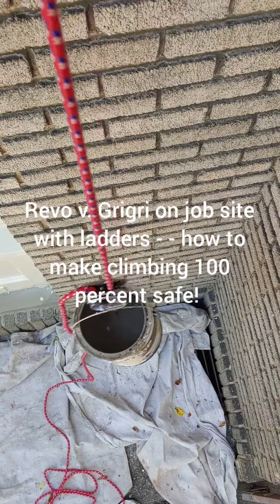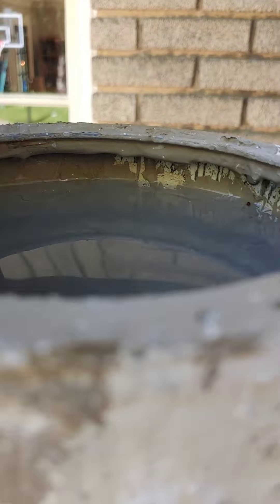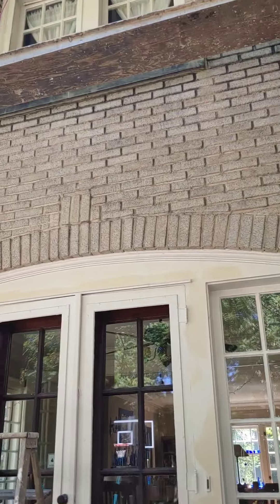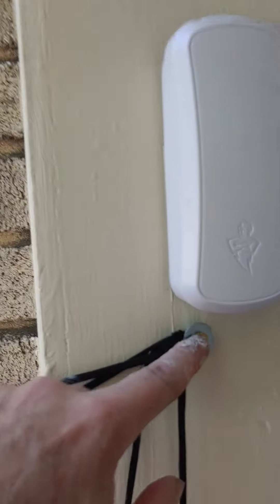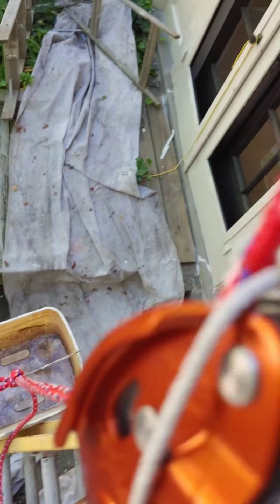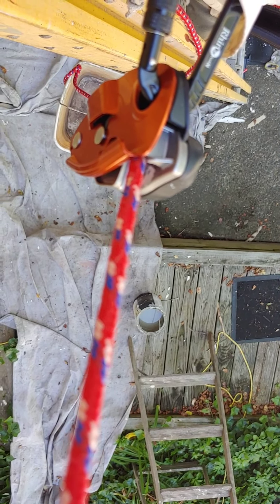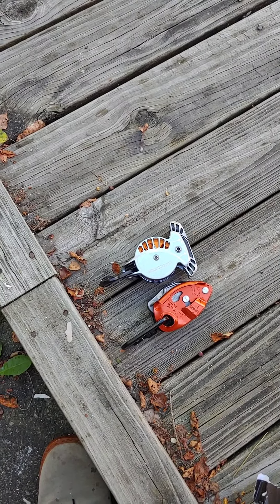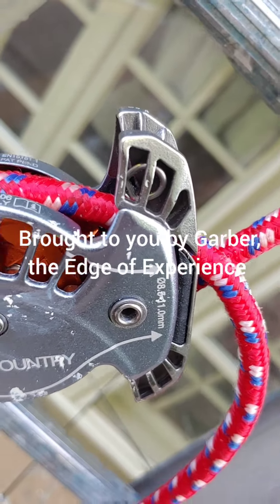Grigri v. Revo on a job site with drop tests. Make all ladder climbing 100 percent safe.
This video pits Wild County's Revo v. Pretzel's Grigri 2 in a bunch of Drop Tests off ladders. It also illustrates how to make all ladders 100 percent safe--using a very simple system.

Is any of these safety precautions necessary? No, 99.99% of the time, but there is always the guaranteed once in an hundred year accident that is easy to avoid on a house with exposed wood trim.  We do not tether to wood siding, unless a stud can be hit with screw, behind the siding.  Trim is hard wood and siding is always soft, and not worthy of any anchor.

The test of the Grigri v. Revo were experimental, and done by a person who has only 2 days learning about the devices and their schemes--in other words, the ideal person to conduct these experiments.

Conclusions :

*As a novice, I threaded the Grigri incorrectly twice, which would happen for employees, for sure. I surprised myself as I knew better, marked the up rope on the device (not clearly marked by Petzel). This mistake seems to still allow minor slowing, but could be fatal.  Revo can be threaded either way, and is the winner in idiot proof.

*The Grigri lockup was non existent or sketchy without weight on the downward rope, especially when the suspension point was not directly above, while the Revo was reliable without the weight. Both require the slack to be taken out to the suspension, which I possibly was a bit lax on in the beginning. The Grigri did seem reliable if the suspension point was immediately above, even without weight on the down rope--not sure I would stake my life on it. All in all, the Revo seemed more reliable to lockup. The revo wins the lockup reliability category.

*The grigri locked up in the first 1.5 feet of the fall, while the Revo took a meter, or 3 feet. Add to this the 6 feet stretch of this nylon rope, and we have little benefit on a ladder less than 9 feet.  This might be mitigated by using polyester. The nylon stretch is good for tall ladders as it would cushion the fall and be easier on the suspension point.  The shorter lockup is better too for the suspension point stress.    ( A triple suspension point scheme is something I would rather trust.). The Gri wins in the lockup distance.

*Neither unit allows you to descend a ladder with the weight on the down rope. This weight made both devices more reliable.  It is a Huge safety Hazzard to take your hand off the ladder to raise the down rope, as one hand needs to be grabbing the ladder at all times and there is always a tool or bucket in the other hand. We are trying to make the job safer and not less safe.. One solution, probably the best, would me to send back the Grigri as it does not fit my needs.  The other solution would be to hang a weight on the down, only after getting on the plank and taking it off, on the way down. But this solution still make the grigri useless for ladder work, unless the suspension is directly overhead.  No, a better solution would be to think of a better solution.  For ease of use and set and forget, the Wildcountry Revo is the clear winner--another idiot proof aspect.

*As far as Rappelling down goes, the grigri looks like it is more easily controlled. The Revo seemed all or nothing.  Because of the single attachment point and the rope stretch, I was not going to test it with a jump or rappel.  The Grigri probably wins for more control when Rappelling. I am confident that the over all real world harness setups would slow down a fall, but I am 60/40 that it would fully eliminate any injury.

GRIGRI wins in price. You can buy 3 for the price of 2 Revis. The frustrating thing is that I know that I could invent or modify around this stupid minor descent limitation, if I think about it.  Perhaps, put the weight on something high.

*I also found other limitations on these units' use, like the interface with the ladder tie off ropes.  I guess someone could complain of
A tripping Hazard, which I can't really see unless someone was inept, working below (a huge no-no-never-do, or the Rappelling rope was really short.  On the roof, it could be a tripping hazard, however, all job areas need a worker to be aware of the essential cords, buckets, hoses, drops, plants, uneven ground, vacuums, lights, ladders, power tools, tools, pumps, etc. : to do any site work, the worker needs to be like a ballerina, plus be always aware of what is going on at the foot level, mapping out the terrain in their brain, as they work on the structure.

*Since the real world user would usually forget to eliminate slack between the harness and suspension point--as they have a lot of other things to do--the Revo wins as it best self adjusts the rope in and out. Both units catch best without slack- the Grigri was really iffy w/ slack + suspension not directly above.

. The danger in these tests was the risk of knocking out a window. Further drop tests from the side without weight on the rope are needed to gather greater confidence or lack thereof.